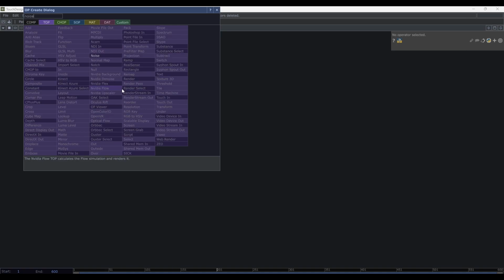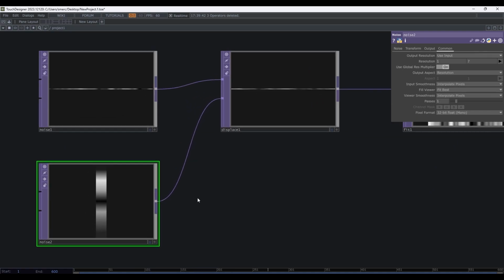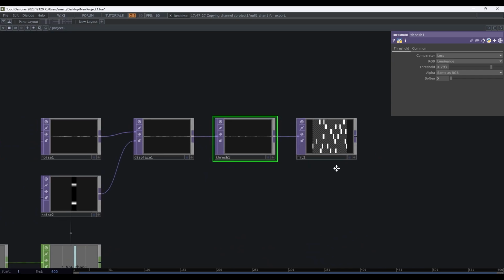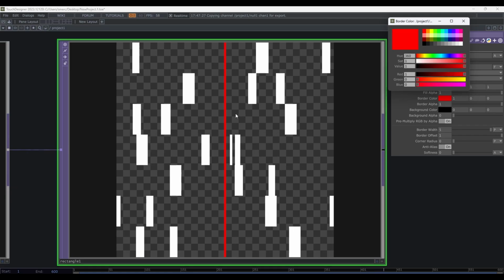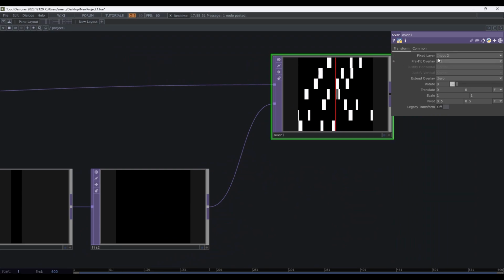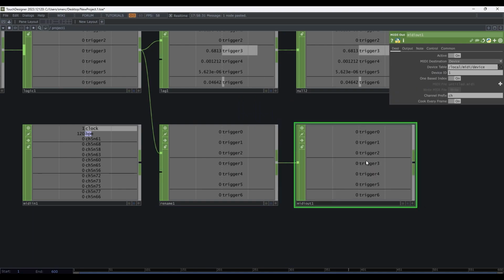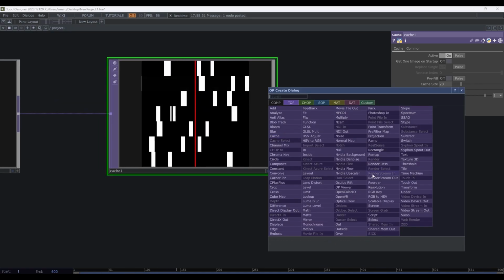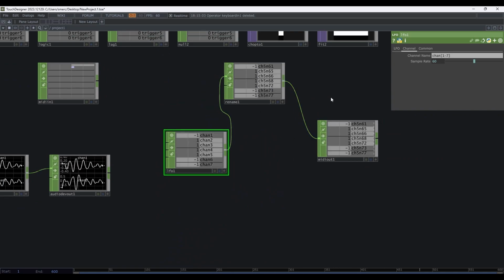How to make a generative MIDI sequencer in TouchDesigner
I was finally able to find the 5 or so hours I need to shoot and edit a tutorial so here it is! Make your own generative MIDI sequencer in TouchDesigner.
I advise you to get familiar with the particular MIDI instrument your using because I may not be able to help you on how to set up your own instrument!

Personally I'm using Tennage Engineering's OP-XY that was sent to me to help me create these generative sequencers, so thank you to them! :)

INDEX:
00:00 Intro
00:33 Image Setup
10:23 Get the triggers
15:43 Setup MIDI input
16:23 Visual feedback
21:29 MIDI out
31:30 Going further
34:43 Outro